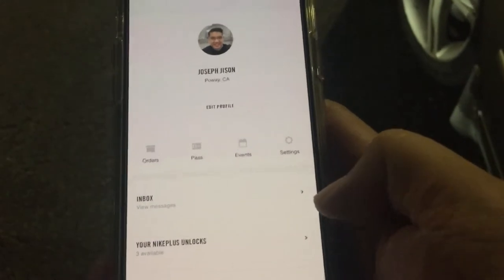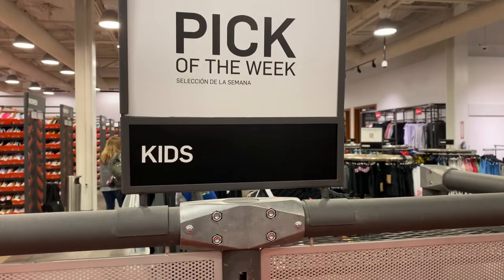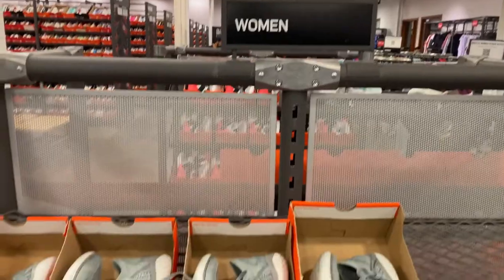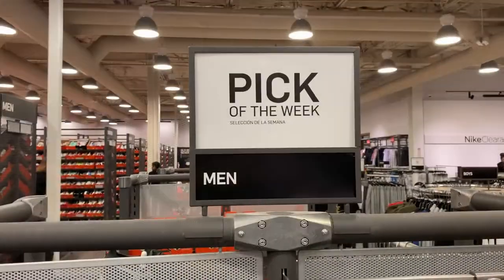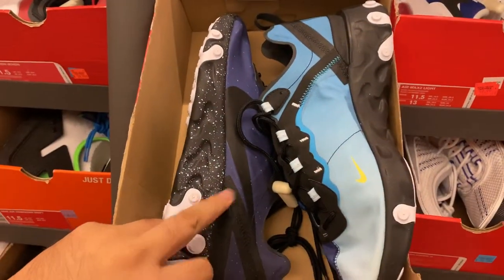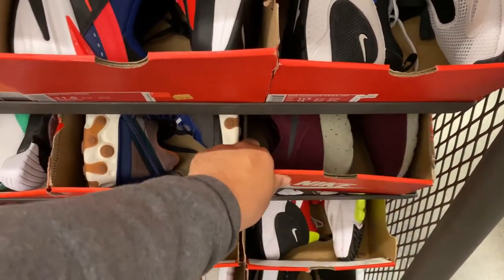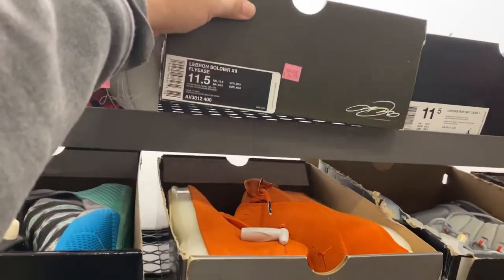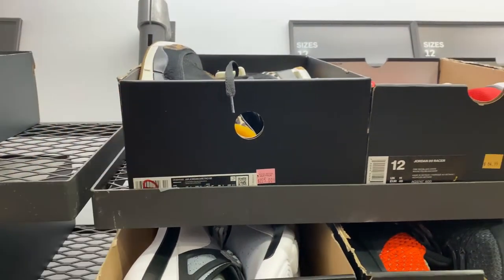Nike Clearance Store - 1st Day of Friends & Family Coupon Viejas Center - 30% Off Entire Purchase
Visited Viejas Center in Alpine last night - the 1st day you could use the Friends & Family coupon for Thursday 02/20/20 to Monday 02/24/20.  Shoes and apparel as tagged with some items with additional discounts you can stack with the Friends & Family coupon.

I had to cut my vlog short as the Nike Store Management didn't want me to continue "live streaming". They've had not problems with this in the past but didn't want to press and will vlog another time but I did get most of the video for the men section for this visit.